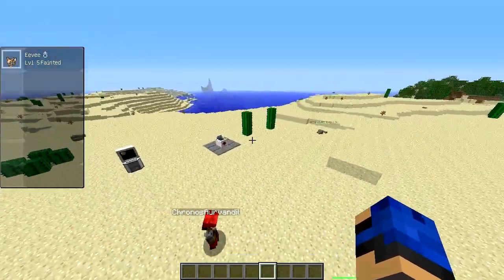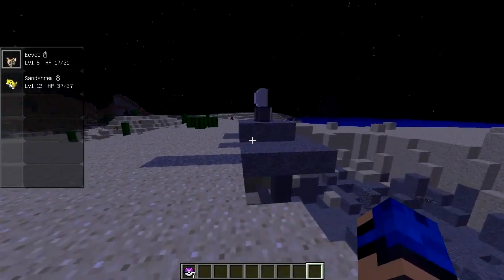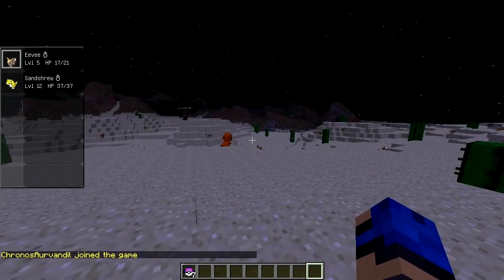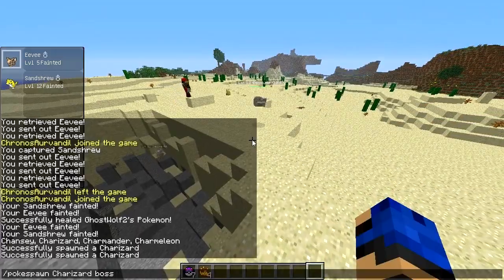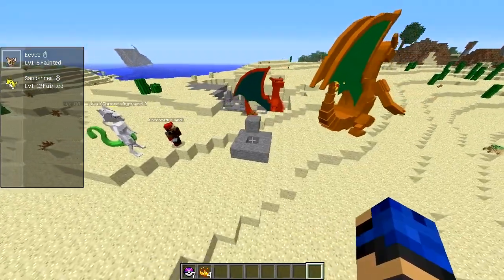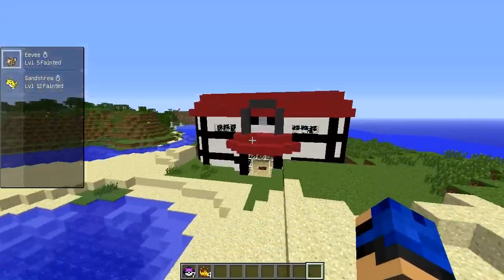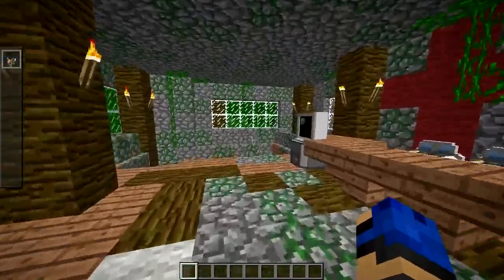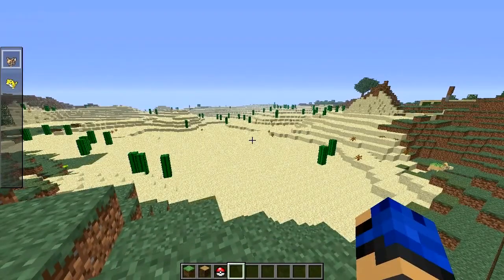Pixelmon 2.3 Update Showcase - New Features and Config Options!!!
In this episode, I walk through the new battle systems, the /pokeheal command,
the /pokebattle command, show off the new pokecenters that spawn, the updated
/pokespawn command that spawns bosses, and show you the new config options, including the new nameplate render distance setting.

New Pixelmon:
Kangaskhan
Rhydon
Dewgong
Parasect
Mewtwo
Lickitung
Poliwrath